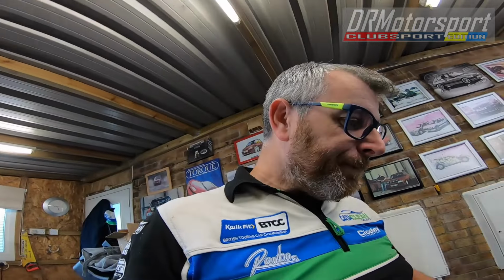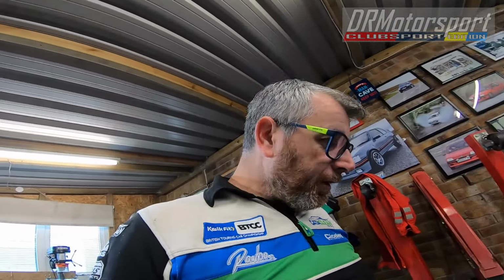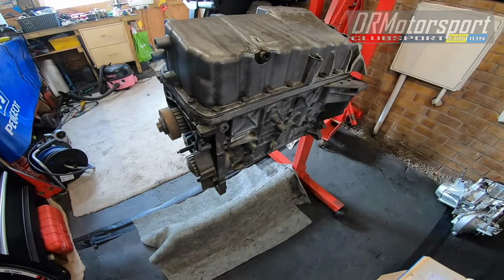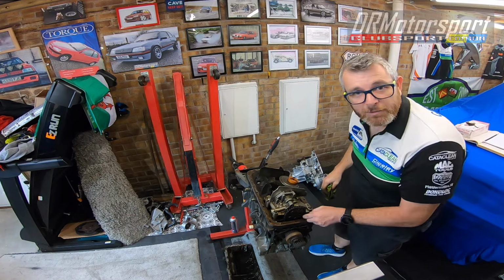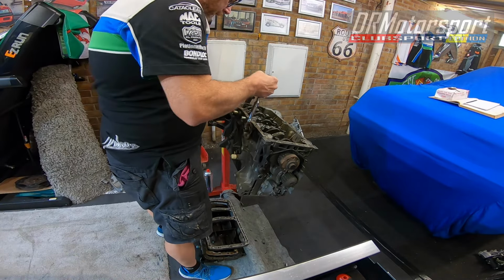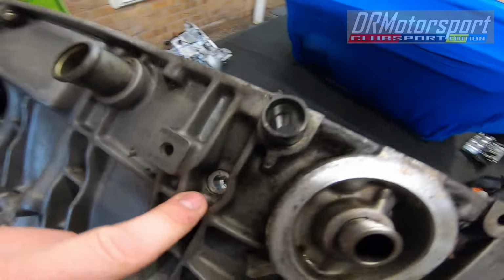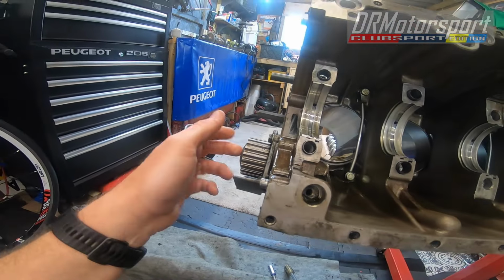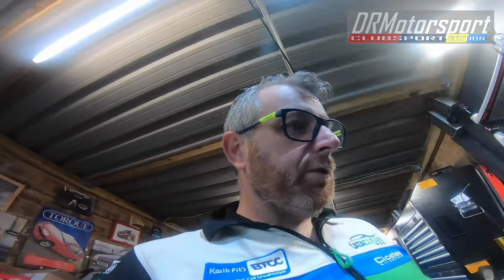205 GTi Mi16 DRMotorsport - A Good bit of progress with the project!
Another week done and dusted in on the 205's engine and I find a nice surprise, too! Tune in to find out what's been going on this week :-)